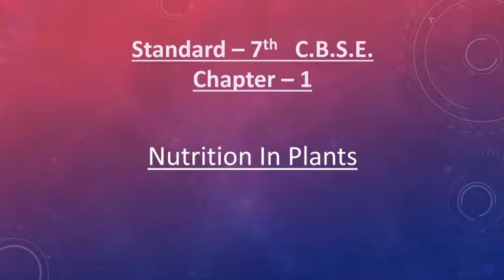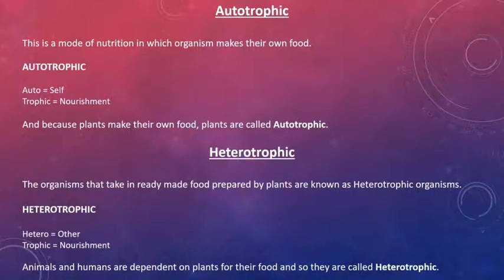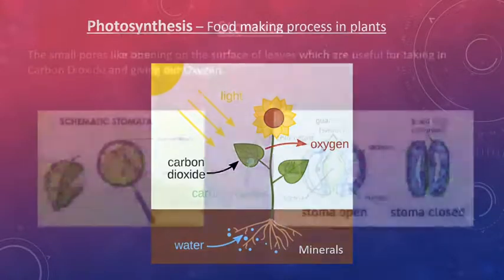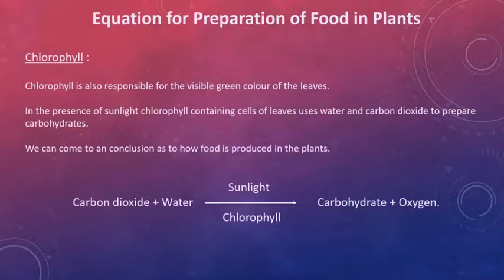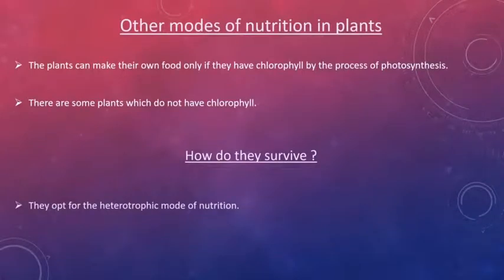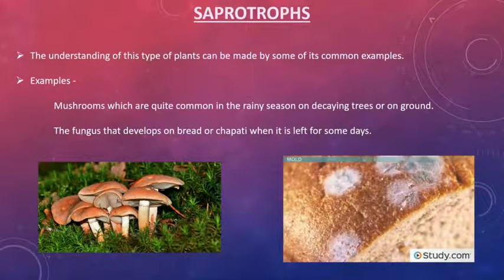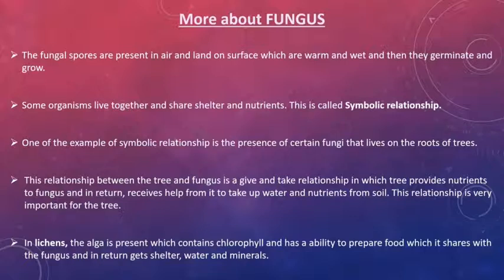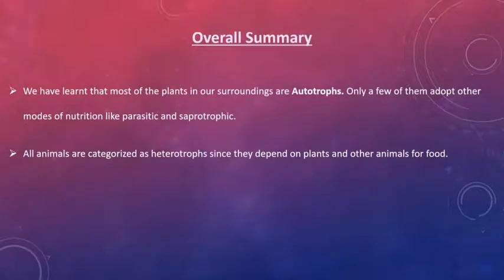| Standard - 7th | Science | Chapter - 1 | Nutrition in plants | Full Explanation |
This video is created by Viraj Gadhvi.

This channel uploads videos of all the subjects.

You can give your recommendations in the comment section.